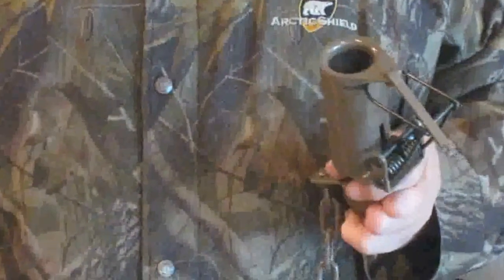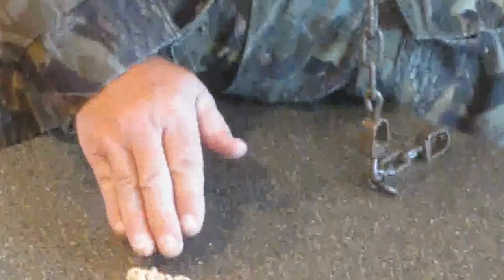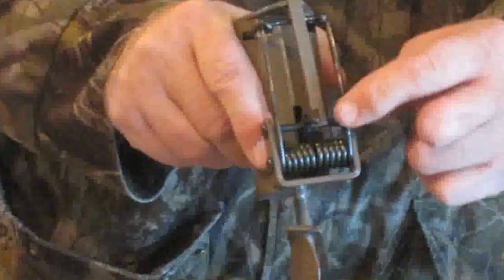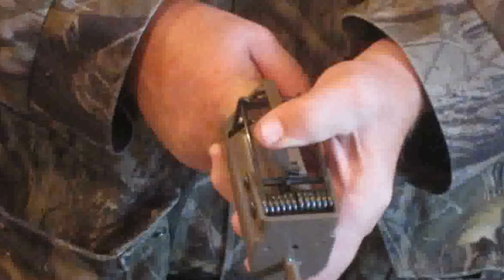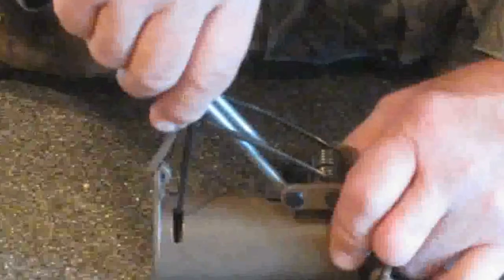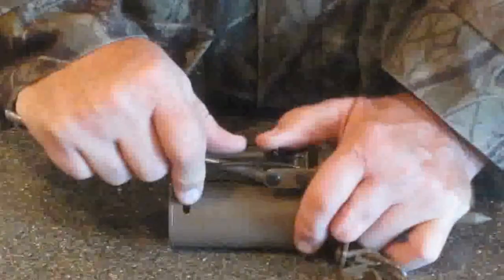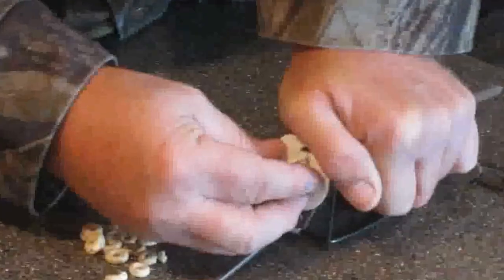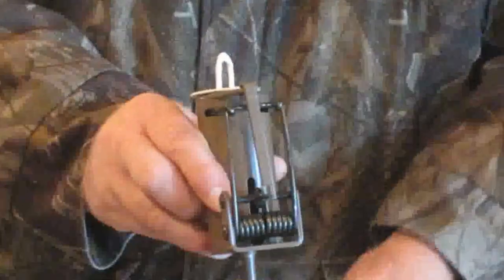Ways to set Ztraps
Having trouble setting your Ztraps? Here is a video showing you several different ways to set Ztraps.